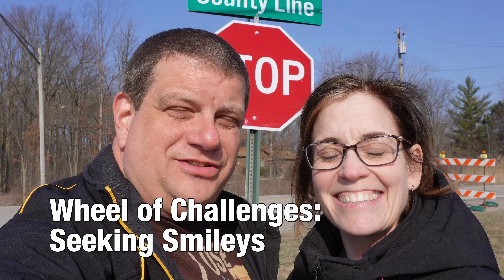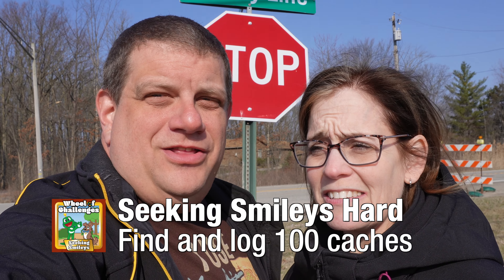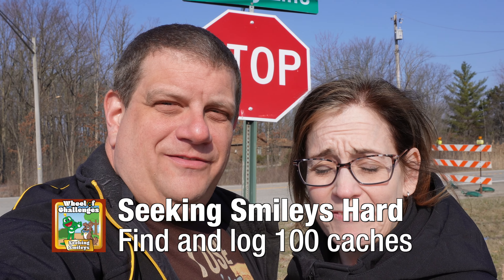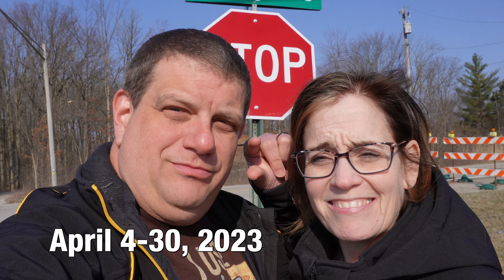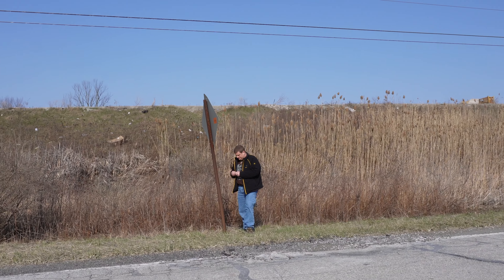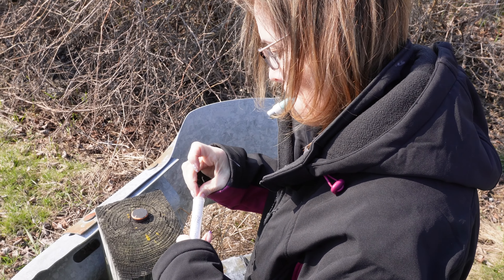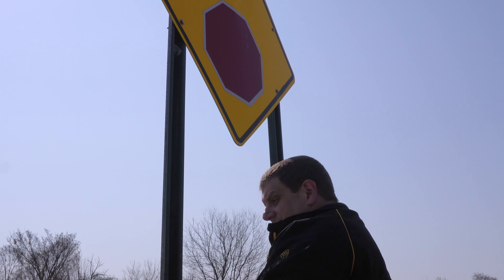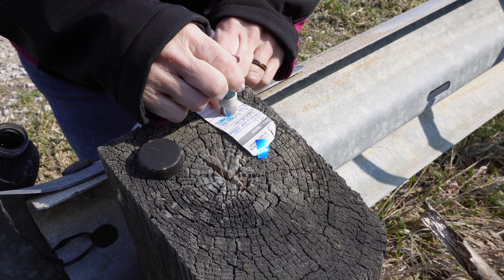Geocaching Wheel of Challenges: Seeking Smileys #1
Renée and Darryl hit the road on Easter Weekend looking to make progress toward their Wheel of Challenges: Seeking Smileys Hard souvenir. They ended up with their best caching day of 2023 – 58 finds!